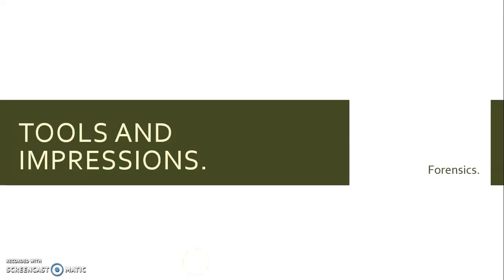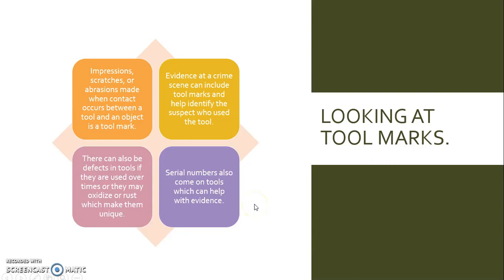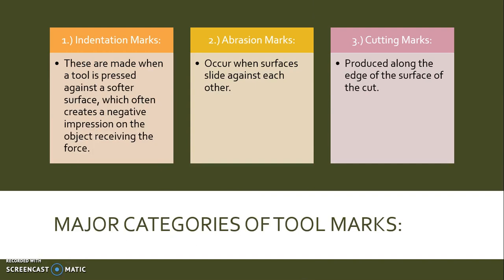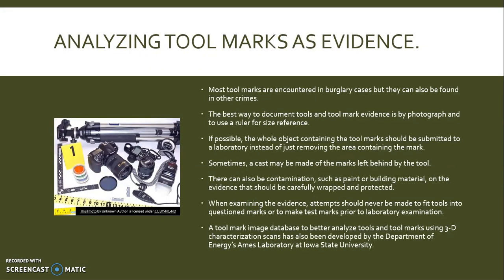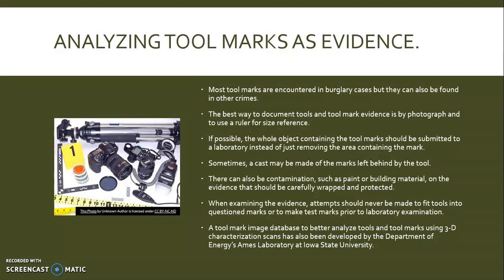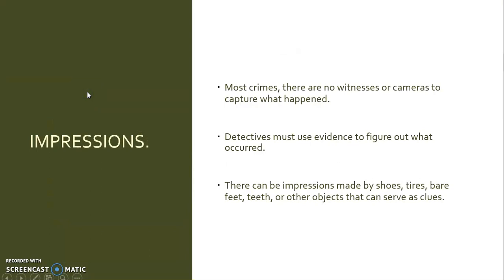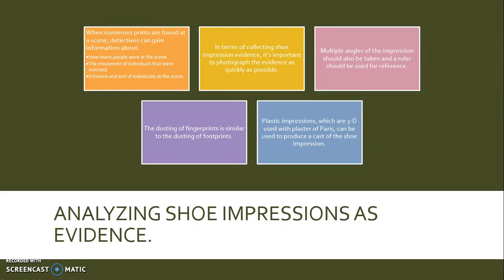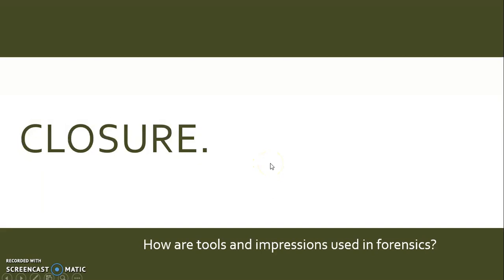Tools and Impressions